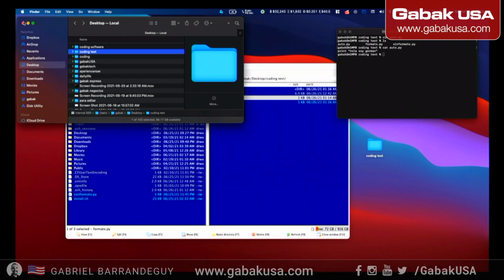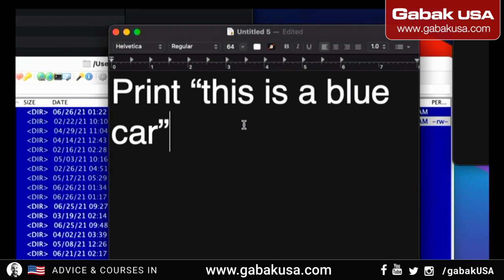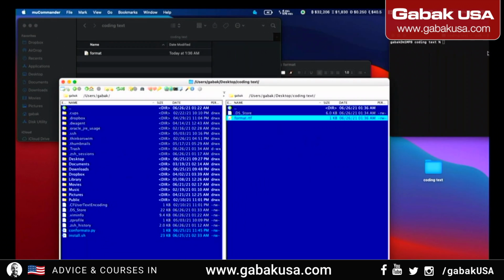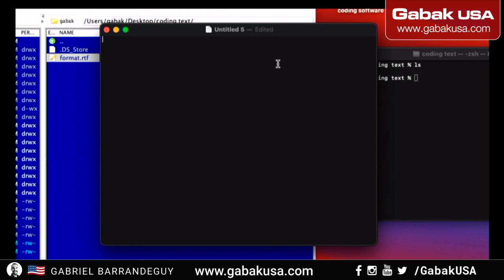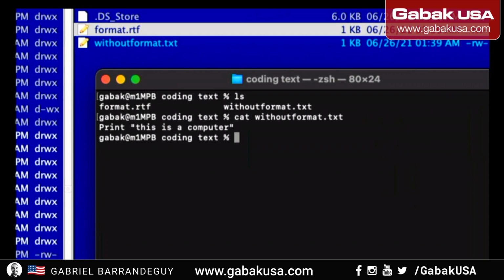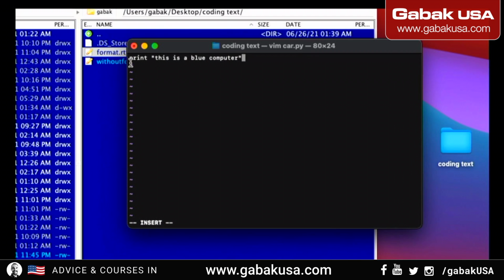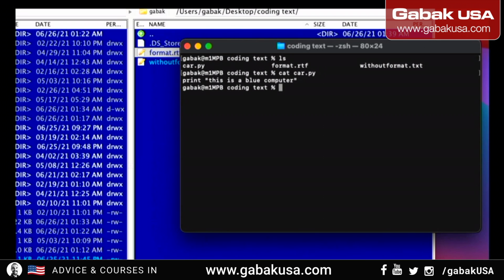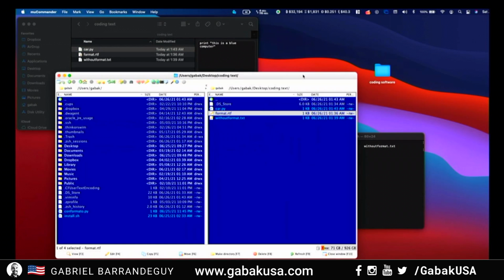3-What is writing the source code (Course Python 2021)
The source code of a program is specially designed to facilitate the work of computer programmers, who specify the actions to be performed by a computer mostly by writing source code. The source code is often transformed by an assembler or compiler into binary machine code that can be executed by the computer.

When you provide instructions to the computer you do it in plain text, if you use word, things aren't going to work out. The source code is something that companies want to keep safe, if anybody steals the source code, they can duplicate the software, modify it, and have their own version without typing thousands of lines.

How you can create these types of text files and mistakes that you have to avoid. We are going to use moodle commander, on windows you can use total commander. It's something like a file explorer or a finder on mac. We are going to type, to save everything in this folder which says coding text. I'm going to create some text, we can use a text edit for mac, create a new document. On the top, you have the toolbar and you don't want to have any toolbar, cause whatever you write here is going to have a format.

Type print and quotation mark this is a blue car. Also, you can change the font, anything and that is going to create a format in the file. I'm going to save it and it's going to save it where it says a coding text, format and it's going to save it in a rich document file, the extension it will be RTF rich text format and we hit save. We have this RTF, it is a very important extension. If you don't use the right format, things are not going to work out.

I'm in finder, it says format, it doesn't show any extension but it has an extension, that is why I'm using the moodle commander so that way we can see the extension, otherwise you can use the terminal, you type terminal command space and then terminal and then you click there and you have the terminal here. I'm going to type ls this is a command line, it says format it says RTF.

Finder will not show you that usually, windows will not show you that either, go to the options and choose to show me the extensions. If you are a tech or you want to start programming you to have to be able to see everything

We have all the toolbar and everything, make sure that press command shift E and everything is gone. We don't have any more format so whatever type here is going to be pure plain text. We can type print quotation mark and this is a computer quotation mark close.

We can close this and it will save it in text txt. we write without format, save, we have the one that says without format, we cannot see the extension here but if we go here we will see the extension you see it says txt. We go to the terminal and type ctrl l it will clean the screen and then we type ls and we see both files without the format. Type cat without and press tab and write the rest enter and it's just plain text it doesn't have anything.

Depending on the programming language that you use, make sure some programs will not care that you're using all uppercase so the first one is uppercase lo there is lowercase make sure to follow the rules of the language software that you use. If you want to use the terminal in order to create a file you can type VIM we're going to use this software VIM, type that and type a car.py that way we have our python file. You type i and you see insert here on the bottom, we can start typing.

We can type a print  quotation mark this is a blue computer quotation mark. i like it much better like this as you can see we don't have the upper case automatically changing my typing. This is a pure text editor. I want to save it, press escape, and then the insert will disappear

press column, you see the column here on the bottom and then w q, means write and quit. This is going to use the file that we just typed here in the beginning, it will be  car.py press enter.

we're going to clean the screen ctrl l, and type ls enter and see the car.py. Now if you want to see whatever we see inside we type cat space car and you see everything you see this is a blue computer. You can do almost anything in the command line and don't have to depend on windows or any notepad.

👋 SAY HI TO ME ON SOCIAL MEDIA!

QUESTIONS?
do you want to help me with some $$?